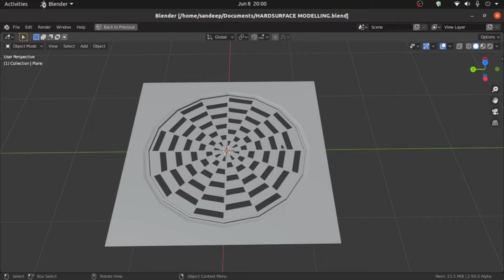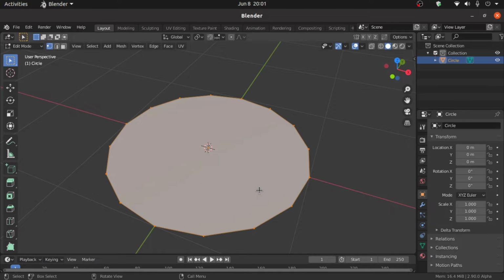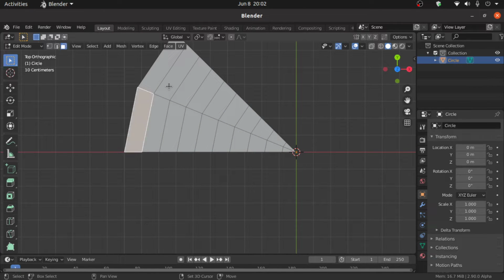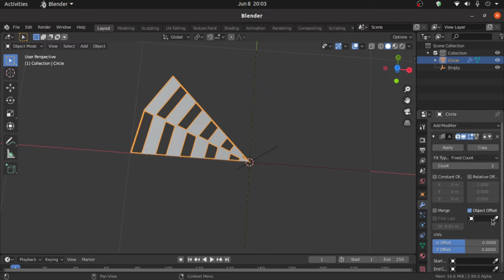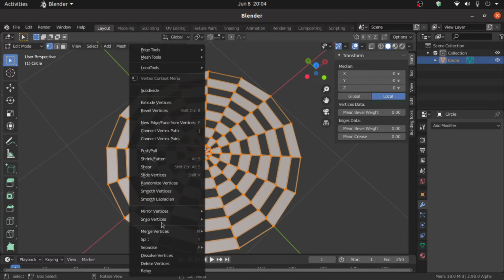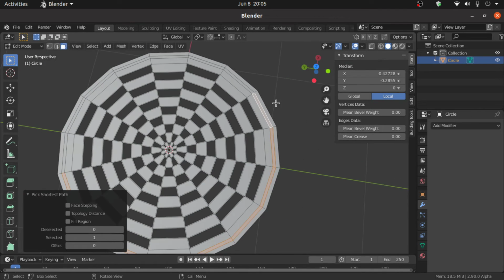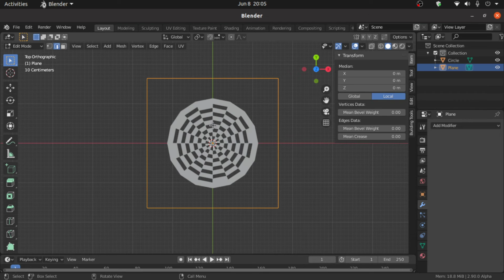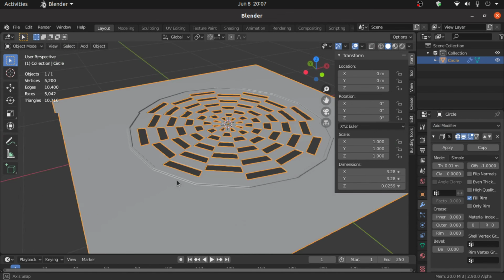Blender 2.90 - Easy hard surface modelling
Hello friends,
I do not know what should i say this model but i saw in cpu cabinet then i try to make this.

Please leave your comments these comments are very important for me.